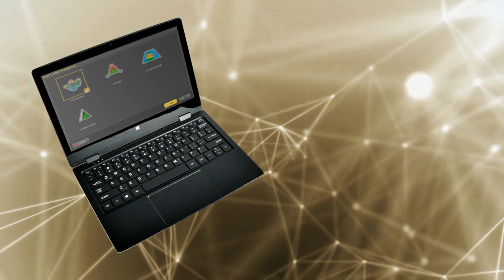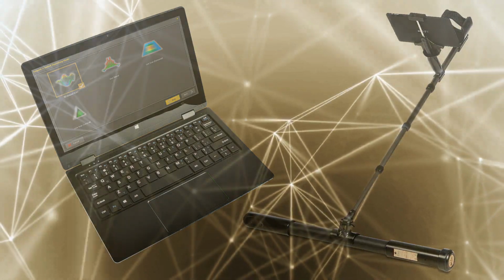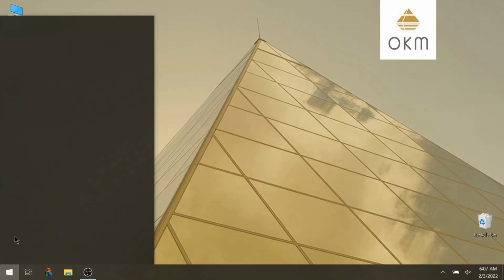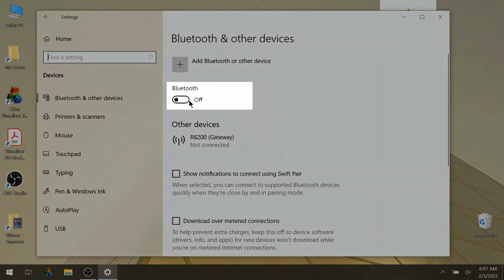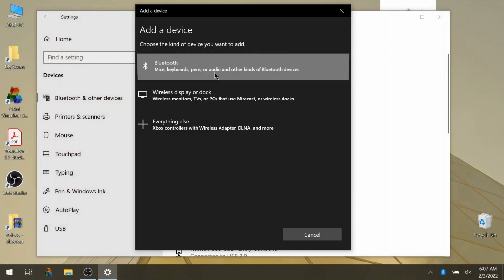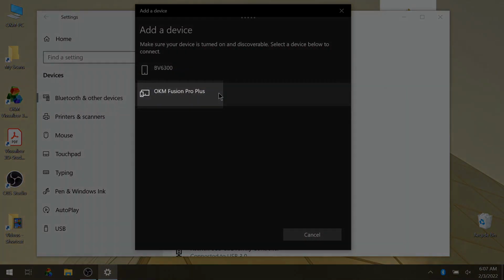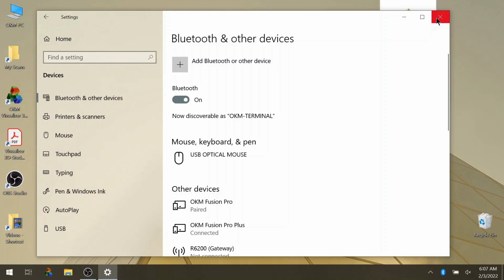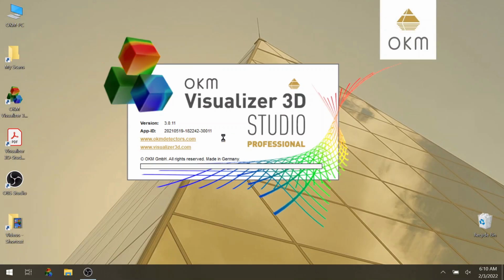TUTORIAL ⚙️ #1 Connecting Fusion Pro Plus with OKM 3D Software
In order to operate the 3D Ground Scanner Fusion Professional Plus, you have to connect the detector via Bluetooth. This Quick Tutorial shows you how to pair your detector with the notebook fast and easily.

🎬 Hi and welcome to the OKM YouTube channel!

💡 INTROs | ⚙️ TUTORIALs | 🏺 TREASURE HUNTING stories
by treasure hunters for treasure hunters.

Learn about new technologies that support treasure hunters, archaeologists, geotechnical engineers and further professionals.